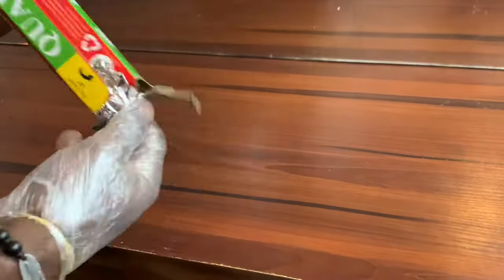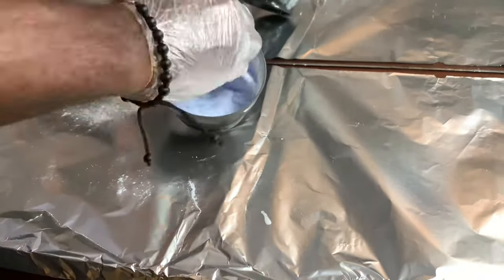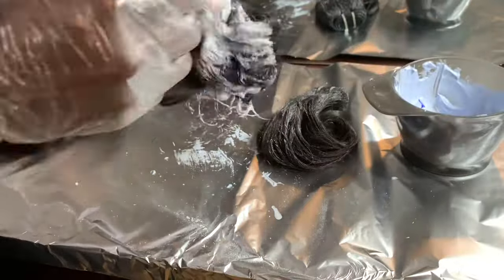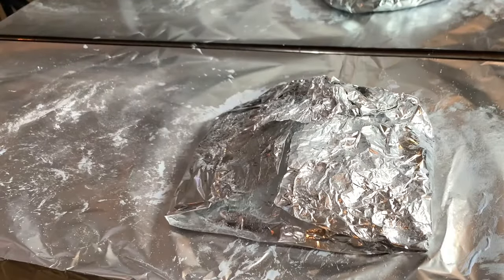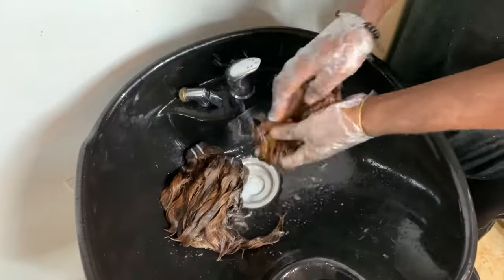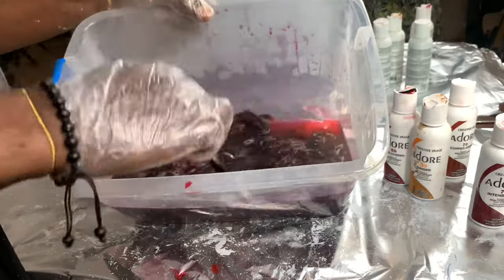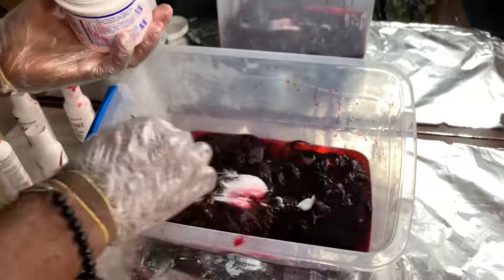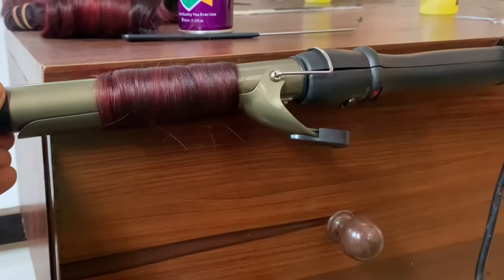HOW TO LIFT AND COLOR A HAIR USING BLEACH, DEVELOPER, & ADORE DYE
Hey guys
So in this video I’ll be showing how to color a hair. From lifting to color application.

Thanks